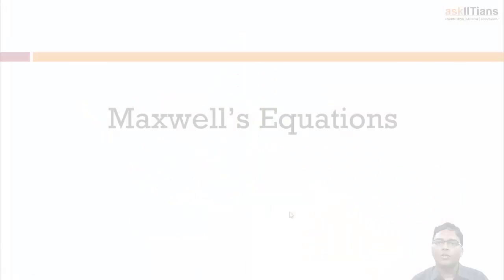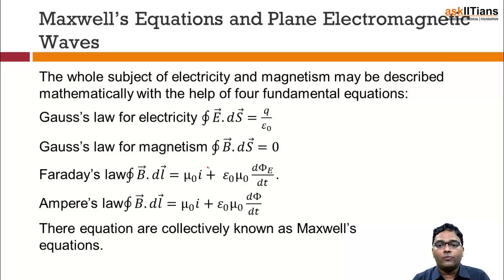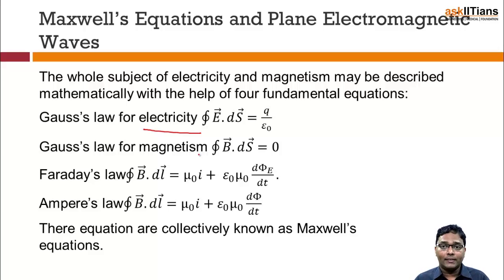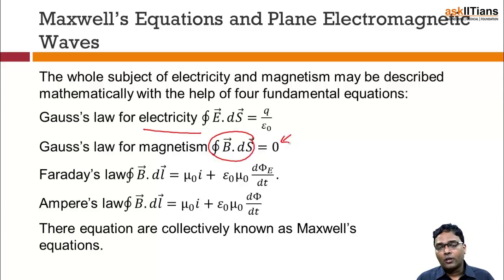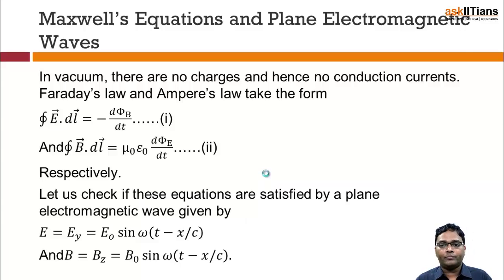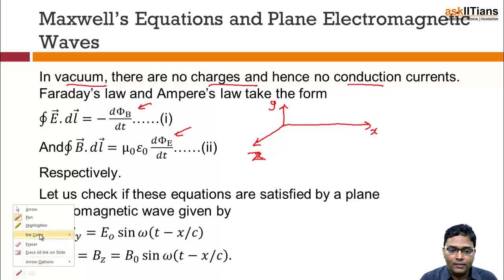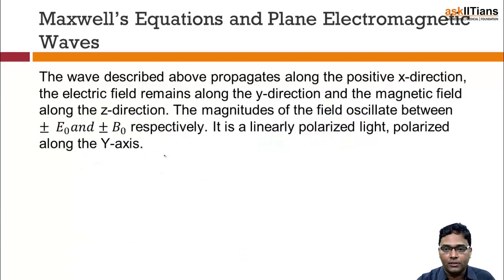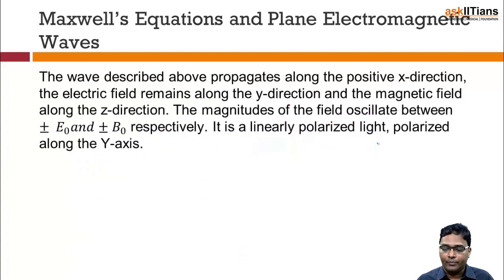Maxwell Relations | Physics | Class 12 | IIT JEE Main + Advanced | AIPMT | askIITians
Dr. Sumit Majumdar (IIT Delhi) introduces the concept of Maxwell Relations. Maxwell''s equations represent one of the most elegant and concise ways to state the fundamentals of electricity and magnetism.

Chapter Name -Electromagnetic Waves
Prepared by - Sumit Majumdar, IIT Delhi, 8 Years of Exp., Physics
This chapter covers Electromagnetic Waves, Maxwell Relations, Intensity, Past Year Questions

Buy this chapter and get all these features in one package:

1 Test paper with Video Solution - To Test your knowledge and to learn as how to answer the questions in exams